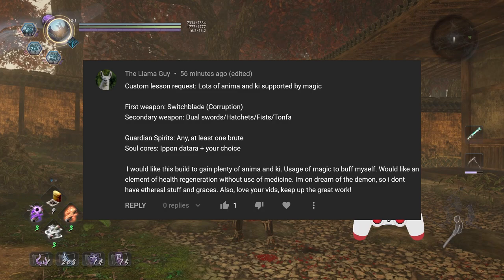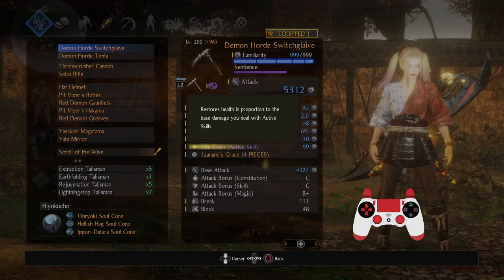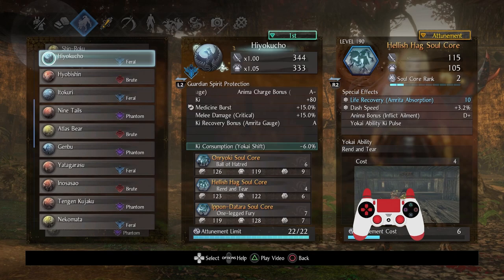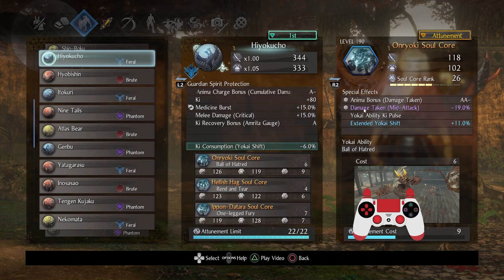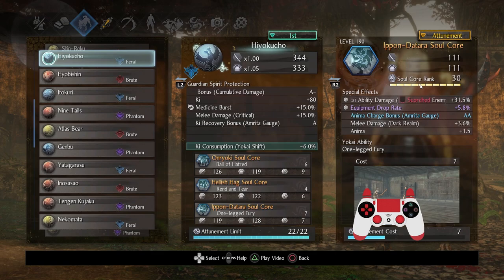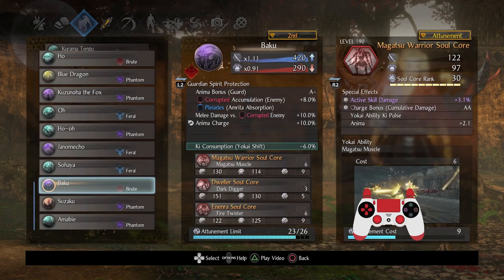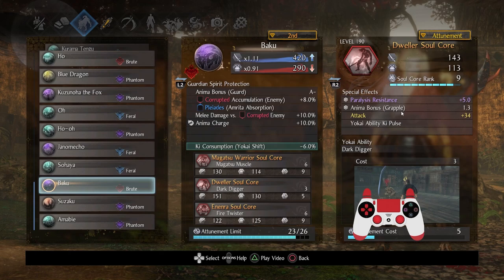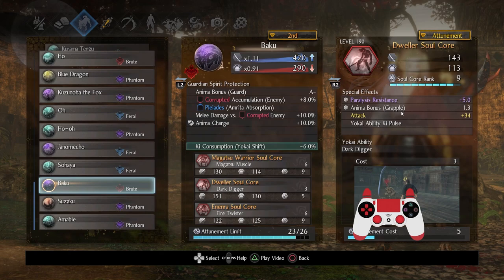Nioh 2: Custom Lesson for The Llama Guy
Hey folks, here's another custom lesson! I work with the following:

Switchglaive/Tonfa
Hiyokucho | Onryoki/Hellish Hag/Ippon-Datara
Baku | Magatsu Warrior/Dweller/Enenra
Scroll of the Damned: Lightning Gods of Yomi/Tsuchigumo

0:00 Explanations
14:52 Gameplay